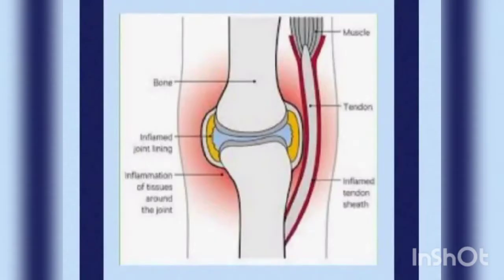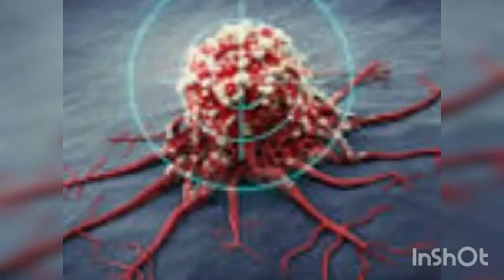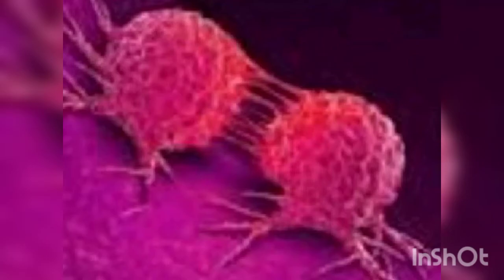HEALTH BENEFITS OF MALUNGGAY